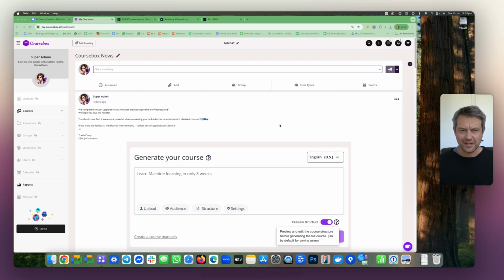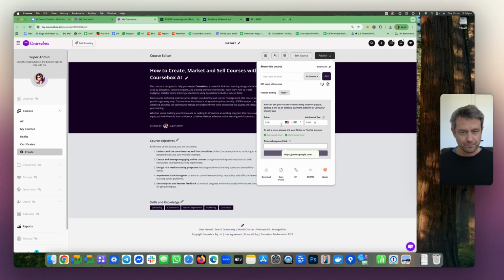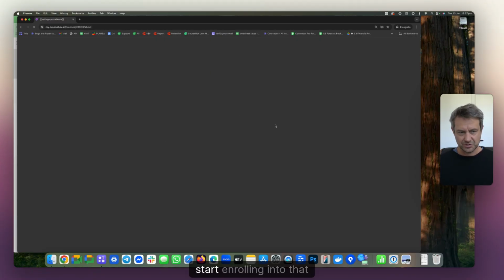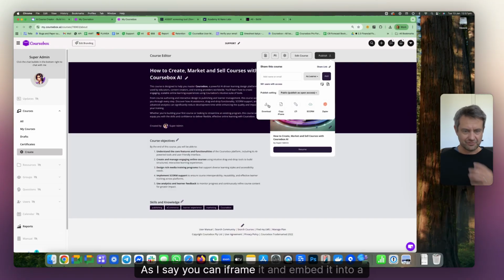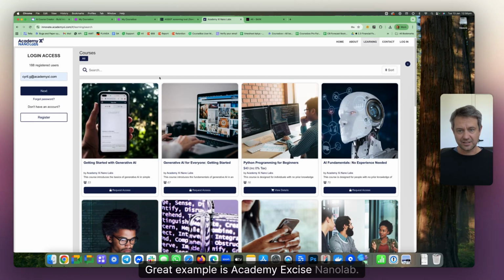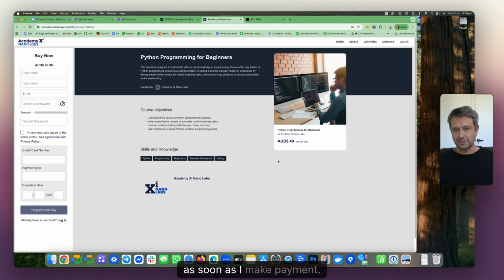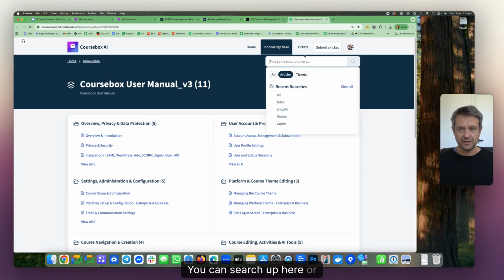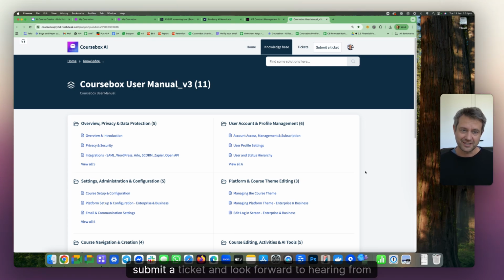How to Publish and Sell Your Online Course I Coursebox AI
Publish and sell your online course with AI. Learn how to launch, distribute, and monetize your courses using Coursebox AI, an AI powered course creation and learning platform.

Coursebox AI makes it easy to take your course from creation to publishing in just a few steps. Whether you want to sell your course, embed it on your website, or integrate it with your existing systems, Coursebox gives you flexible options to deliver your content the way you need.

In this video, we explore how you can:
■ publish your course instantly
■ connect with tools like Stripe to start selling
■ embed your course on your own website
■ export content using SCORM for LMS platforms
■ download and share your course content

Coursebox AI is designed for creators, businesses, and teams who want to build and scale online courses without complex setups. From internal training to selling courses online, you can manage everything in one place.

If you are looking to create, publish, and monetize your online course faster, Coursebox AI helps simplify the entire process with AI powered tools.